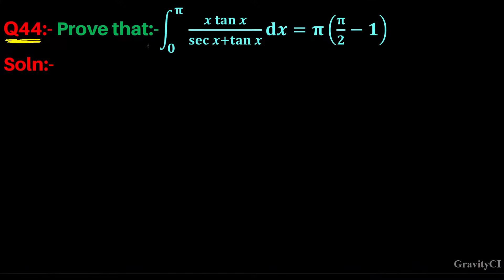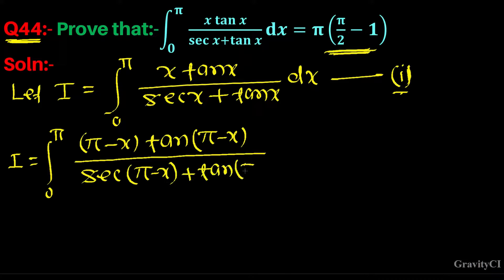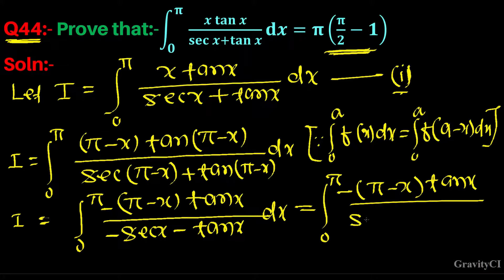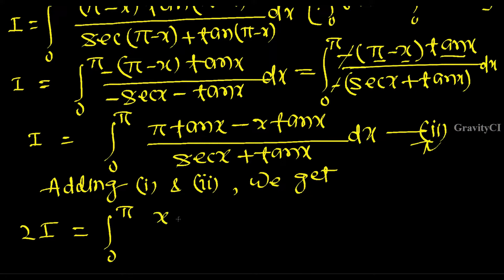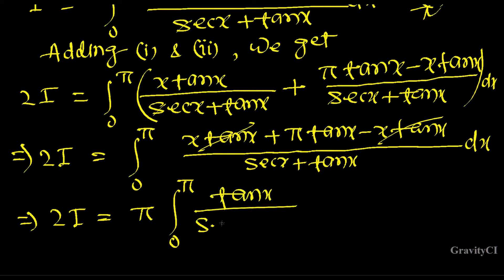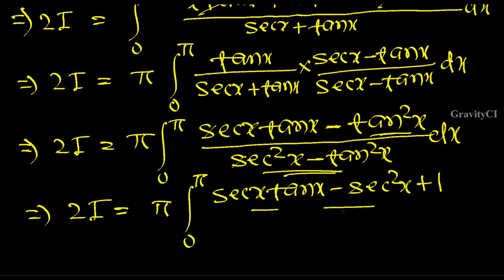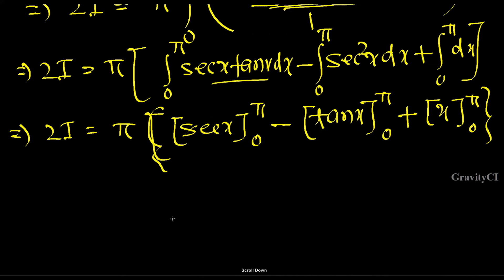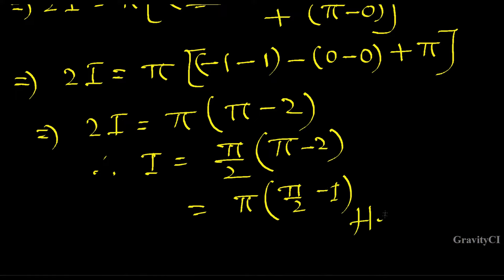Q44 | Integral 0 to pi x tan x / sec x + tan x dx | Integrate 0 to pi x tan x / sec x + tan x dx